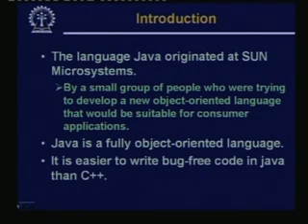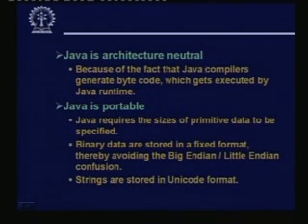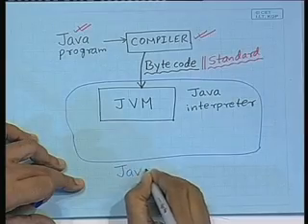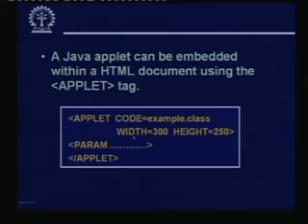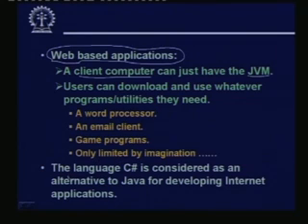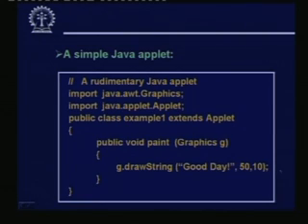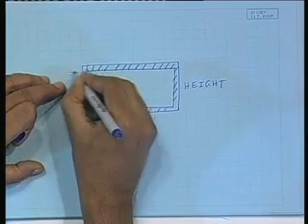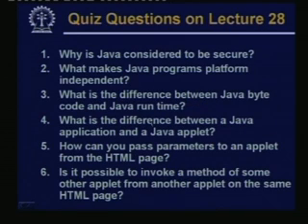Lecture -28 Java Applets -Part:I